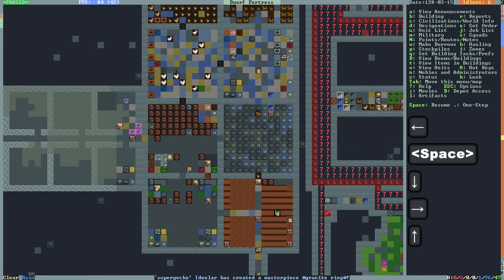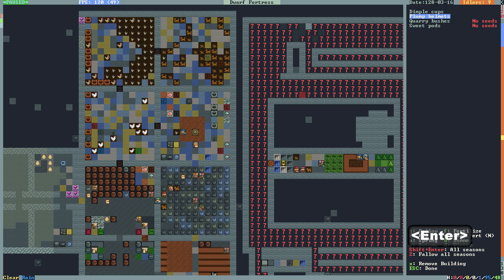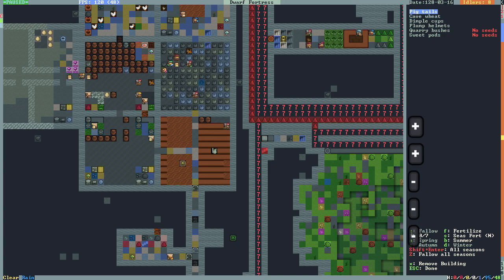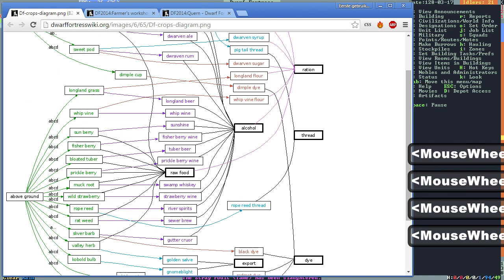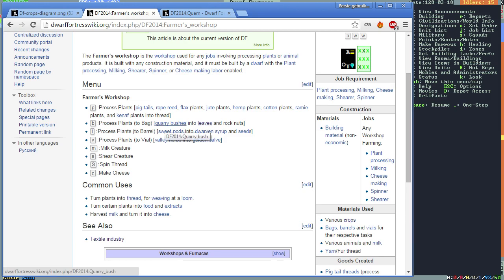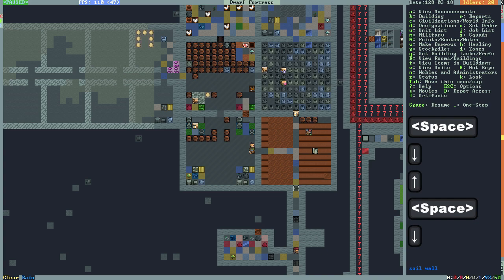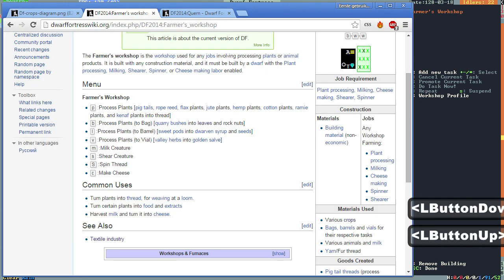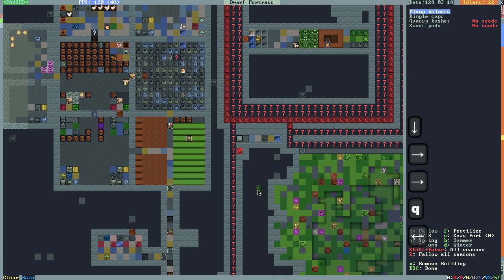DFVIDTUTS2015 [part 31] Advanced Farming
In this video i explain all about Advanced Farming